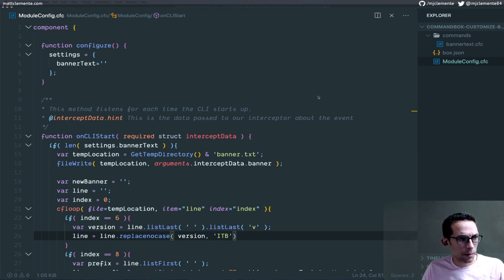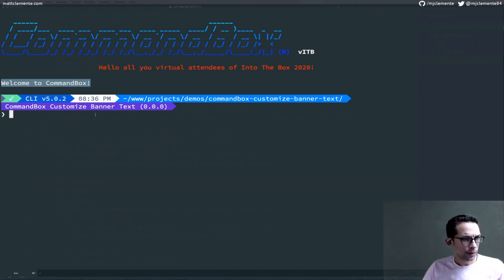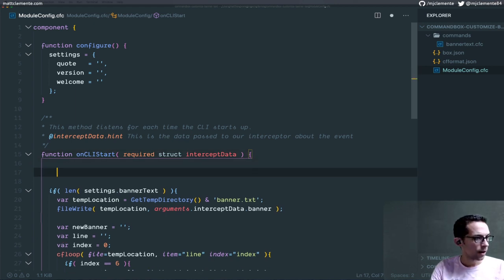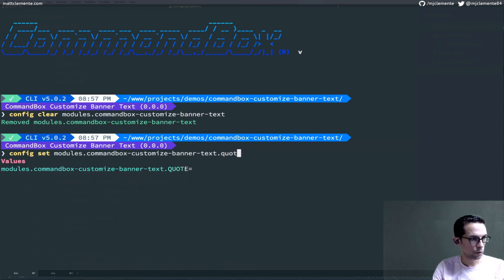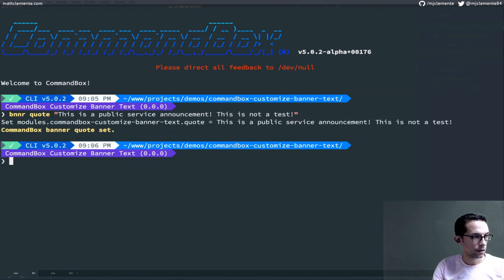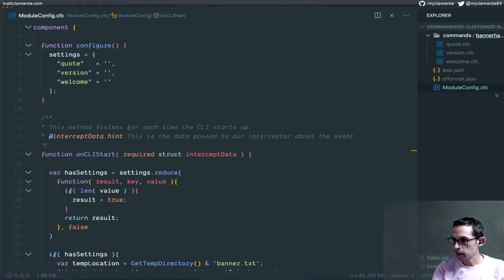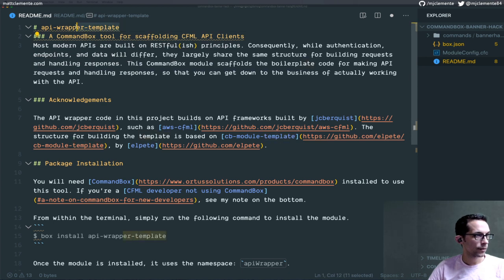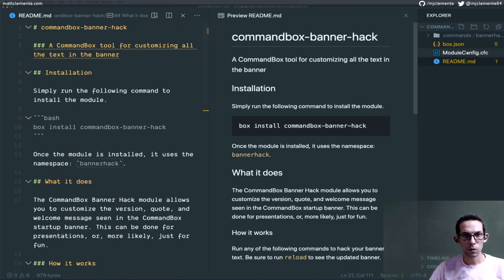Customizing the CommandBox CLI Startup Banner (Learning by Trial and Error)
I'll be hacking on a CommandBox module that allows for more targeted customization of the CommandBox CLI startup banner. It's not of much practical use, but it's a fun learning experience.